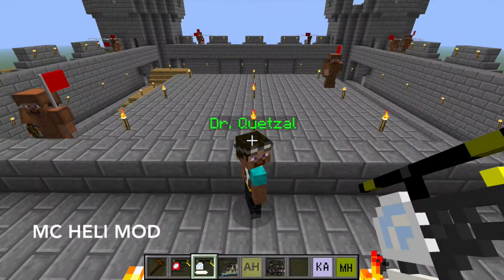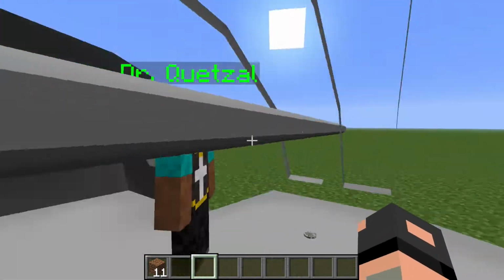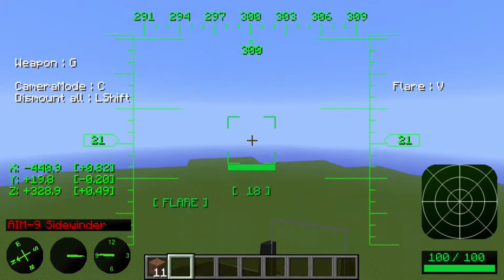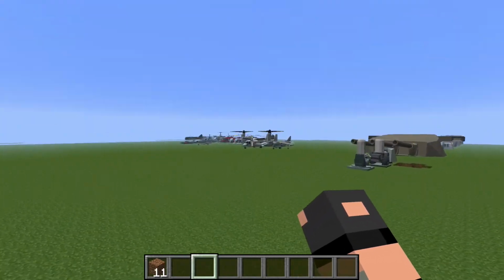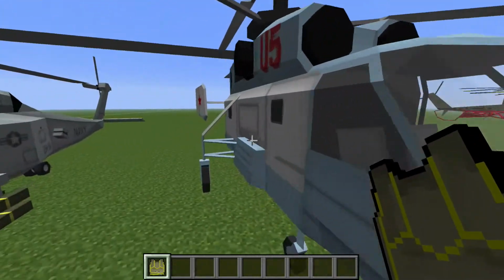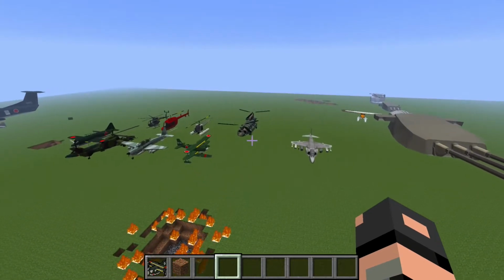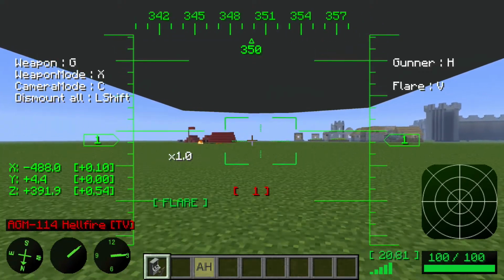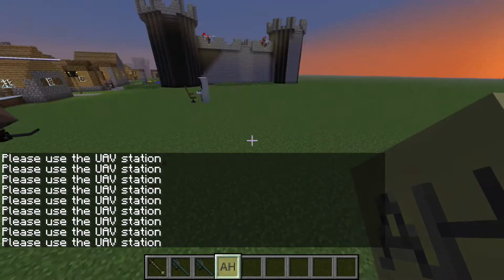MC HELI Mod review 1.6.4